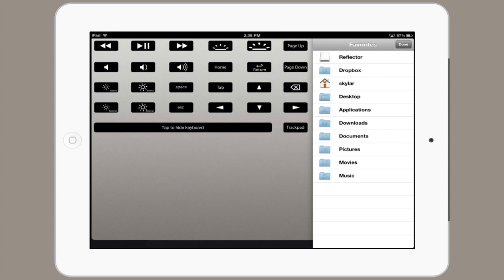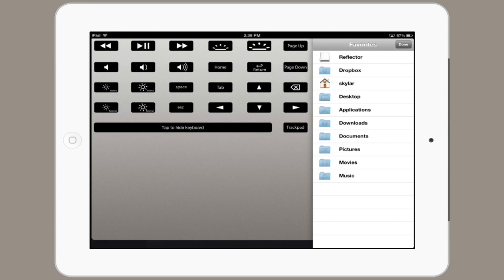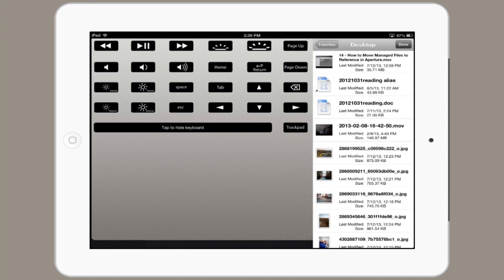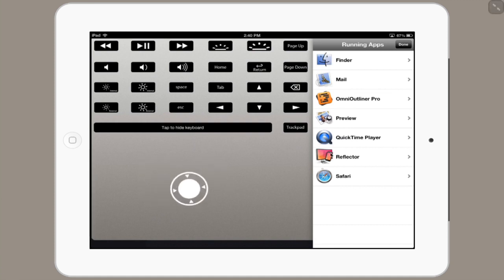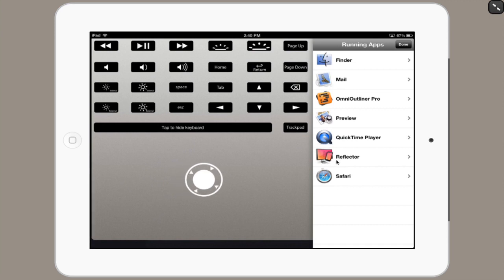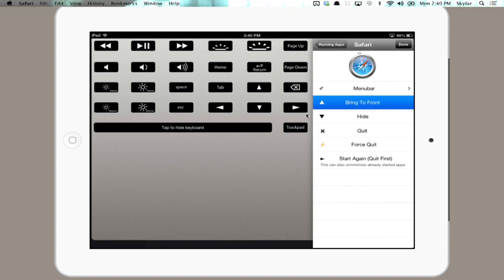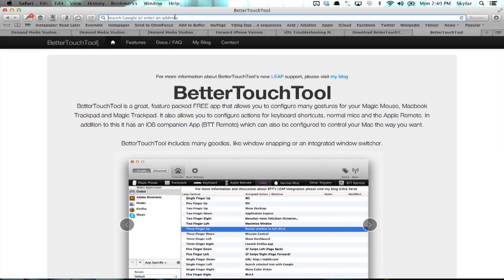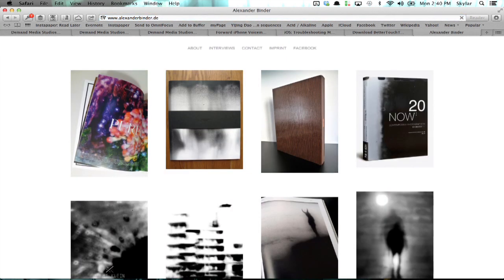How to Connect an iPad Keyboard to a MacBook : Tech Yeah!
Connecting an iPad keyboard to a MacBook is something that you can do in a few different ways, including with a Bluetooth connection. Connect an iPad keyboard to a MacBook with help from an expert for Apple retail in this free video clip.